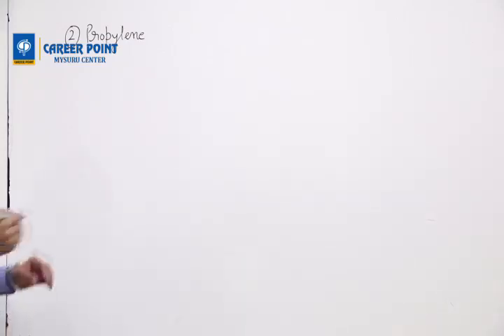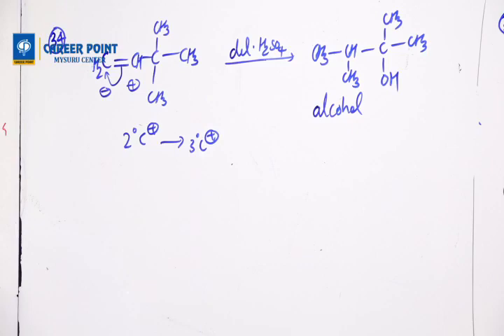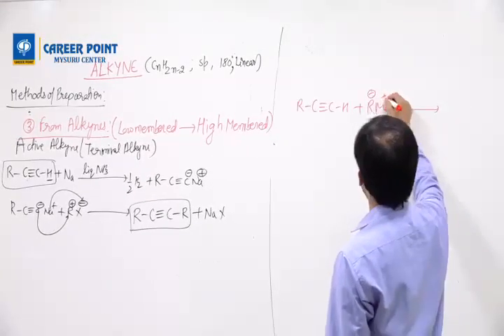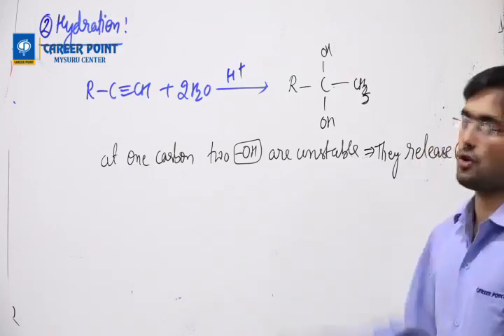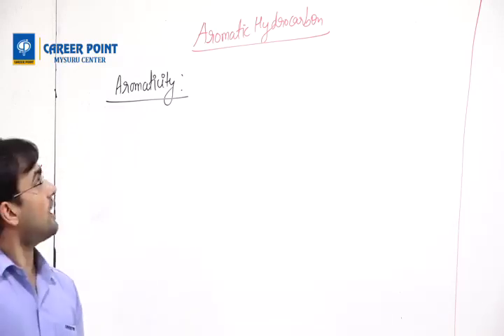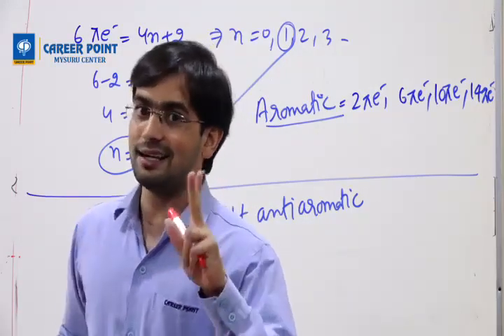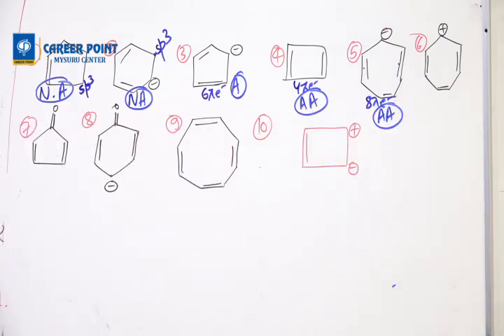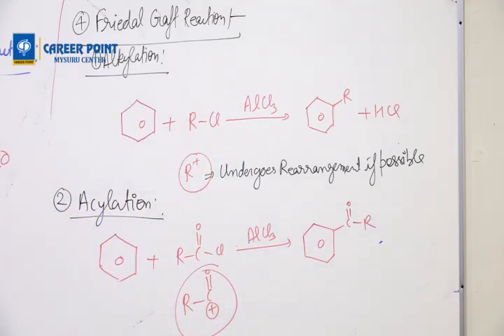JEE 2024 & NEET 2024 | Crash Course | Chemistry | Day 17 | Hydrocarbon -Alkyne, Aromatic Hydrocarbon